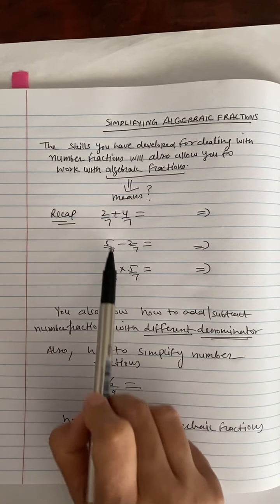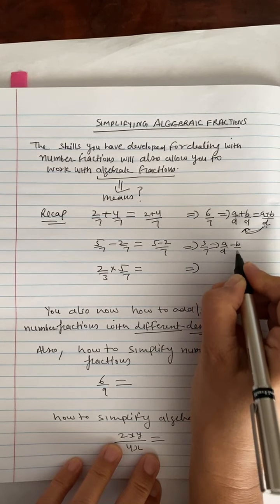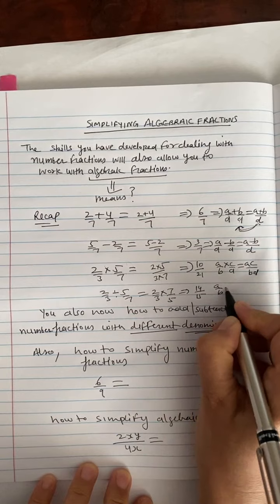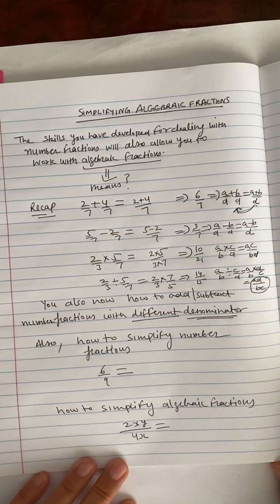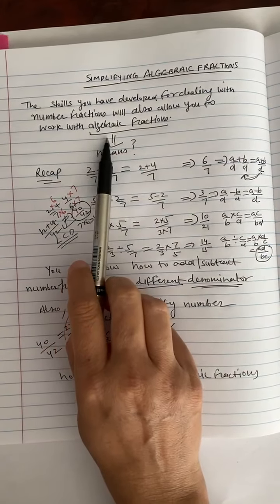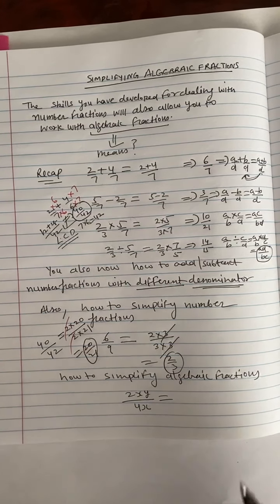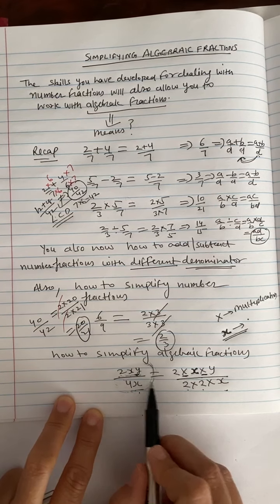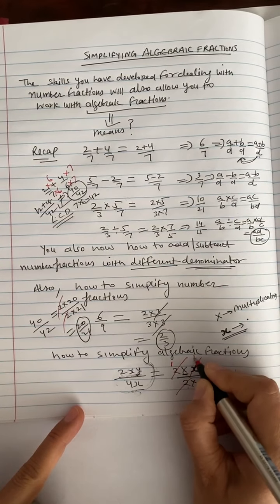SIMPLIFYING ALGEBRAIC FRACTIONS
Hi everyone! I am a secondary math teacher with over 15 years of teaching experience in an international school. Here I will post my lesson videos for secondary math classes. This lesson covers HOW TO SIMPLIFY ALGEBRAIC FRACTIONS for middle school. I started with how to simplify number fractions and then how can the skills developed for dealing with number fractions will allow to work with algebraic fractions.